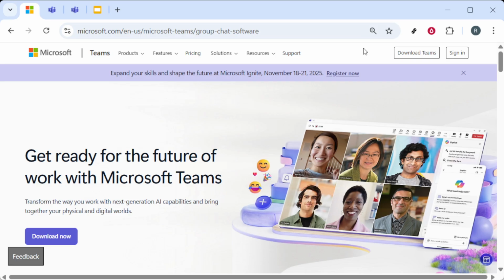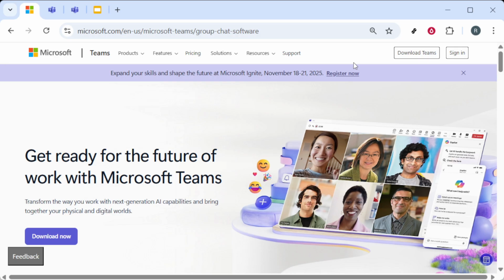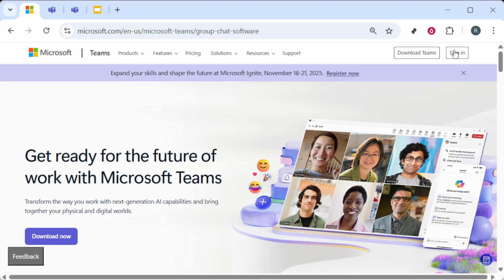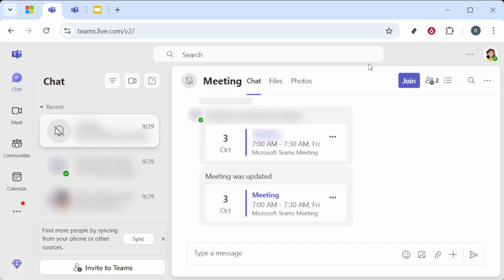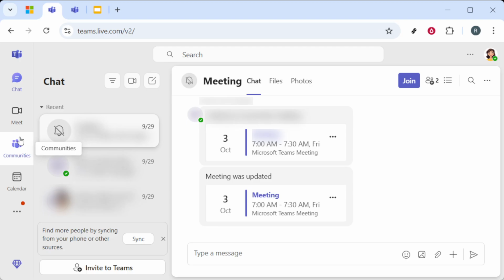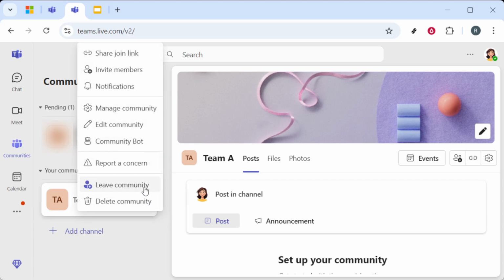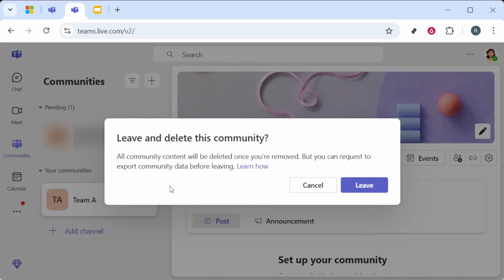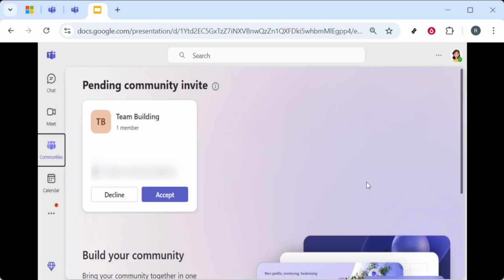How to Quit or Leave a Team in Microsoft Teams | Best Method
🚪 Need to step away from a group? This tutorial shows you how to quit or leave a team in Microsoft Teams.

✅ Navigate to team settings and exit.
✅ What happens to your chats & files after leaving.
✅ How to rejoin or request access later.

✨ Manage your Teams environment and avoid clutter.